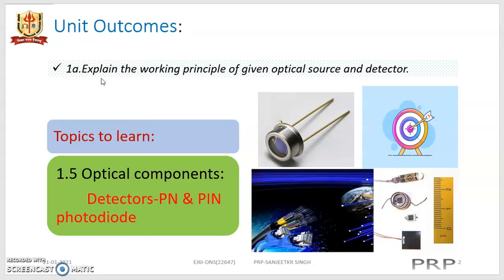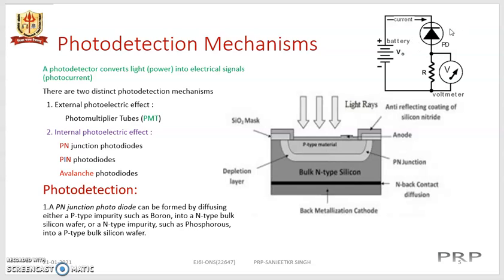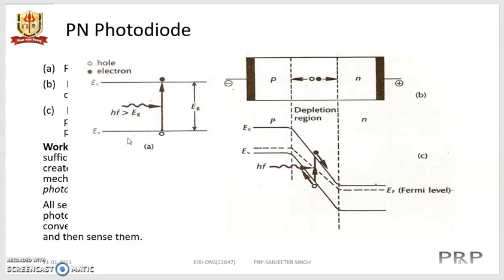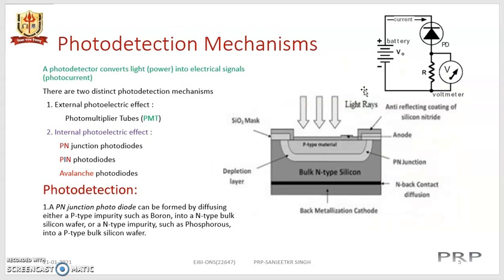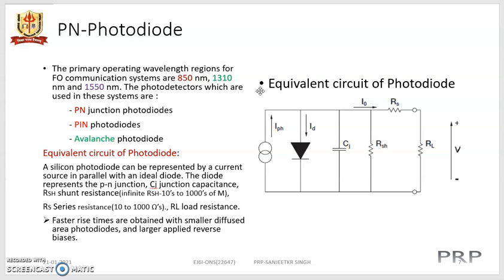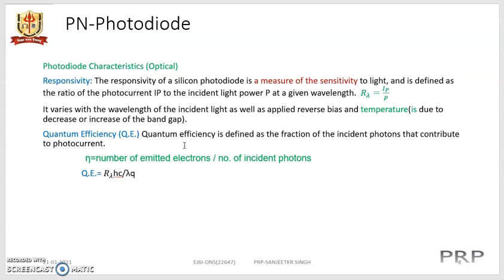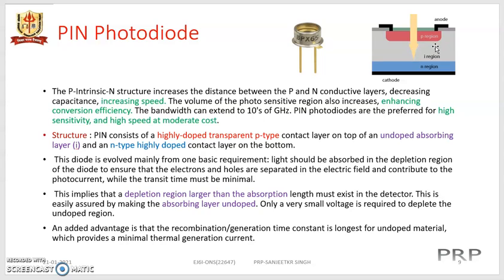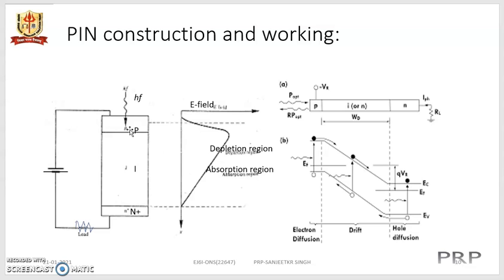EJ6I ONS CH 1 Part 5 PN PIN Photodiode